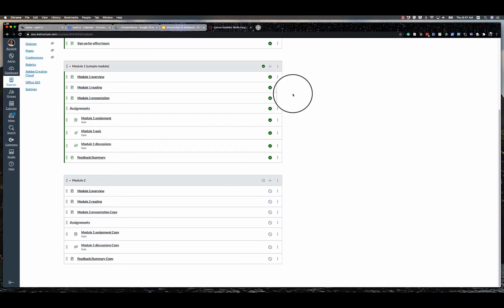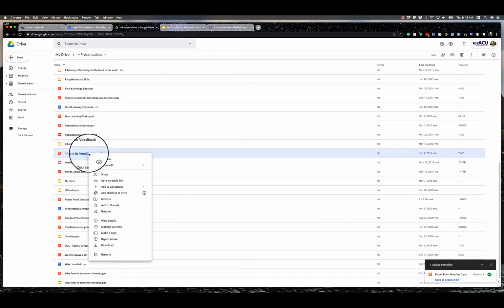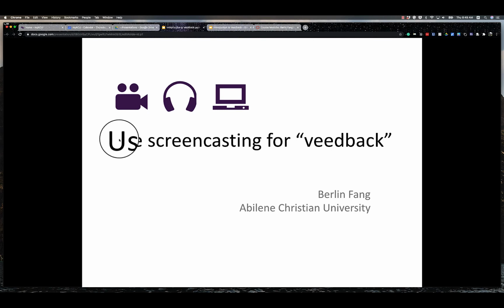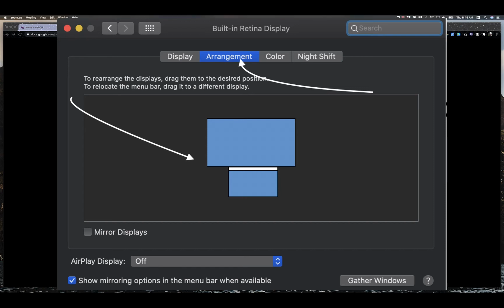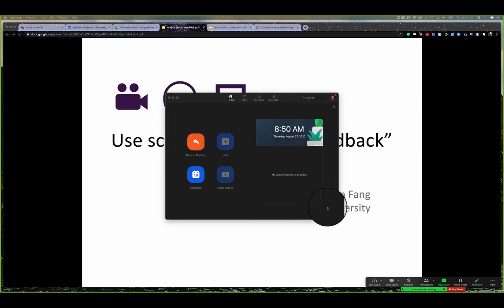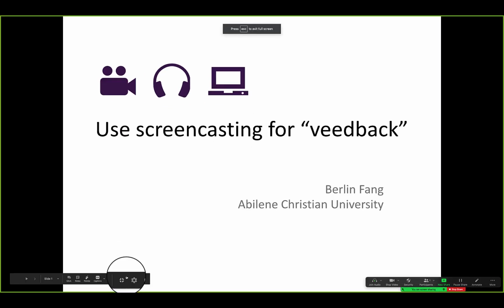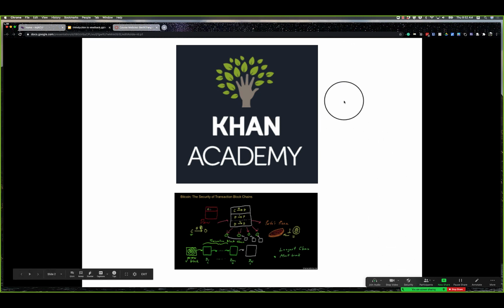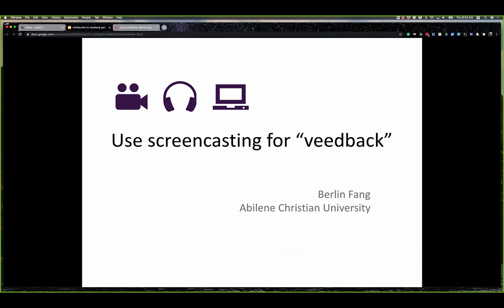Using Google Slides to Present to Both Local and Remote Students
When you are teaching your class both locally and remotely, it is important to keep both your virtual meeting tool control and your presentation visible.  PowerPoint in its presentation mode hides the Zoom controls and it can be annoying. Check this video for an alternative method to present without having to choose between presentation and virtual control.